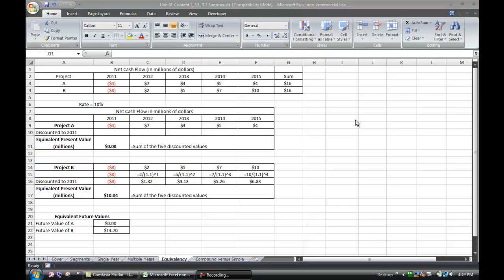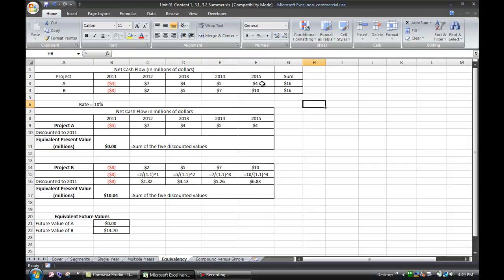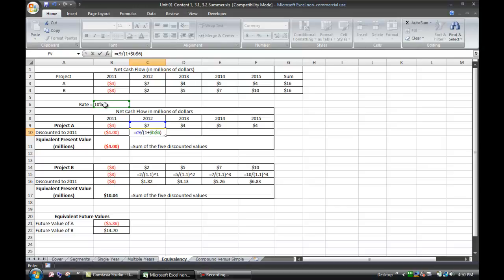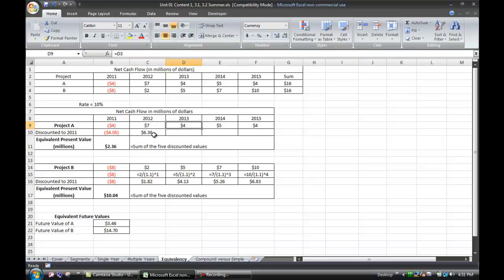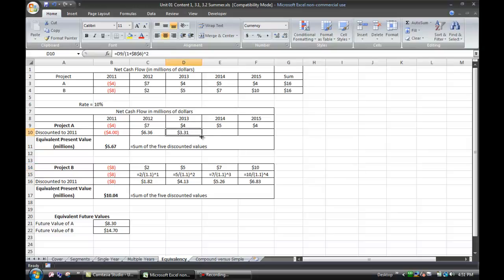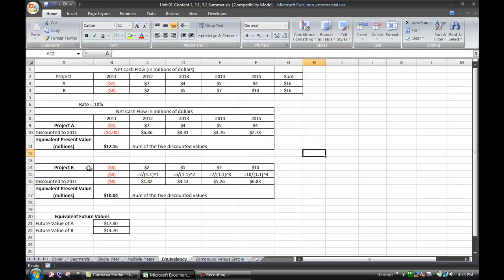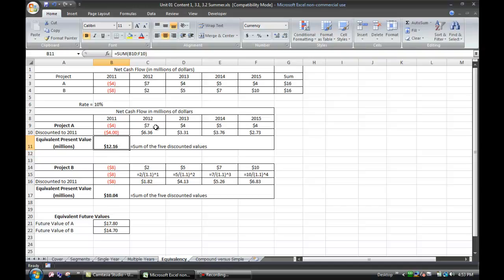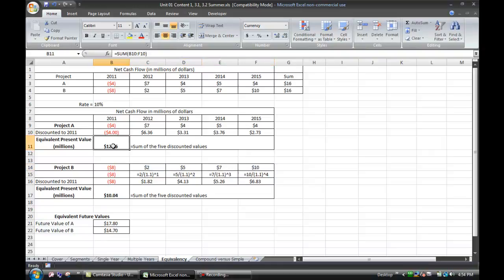1 4 Equivalency